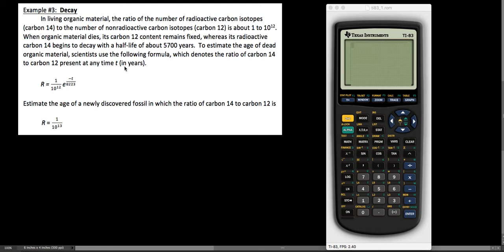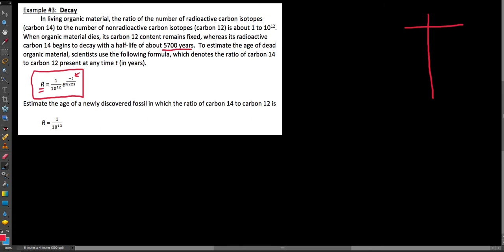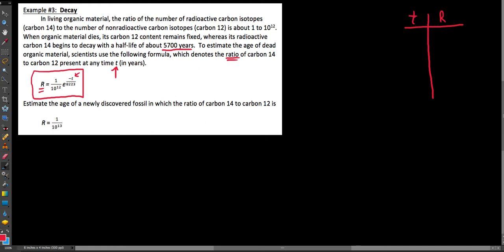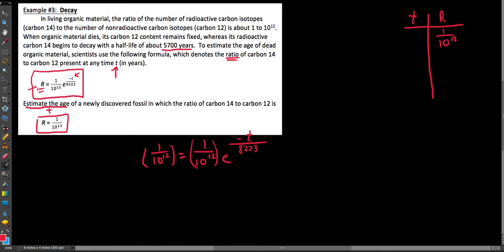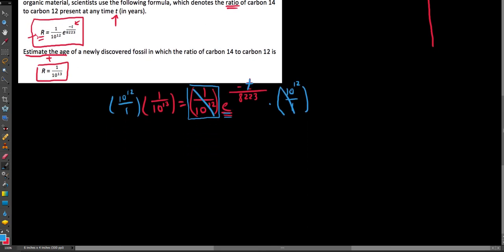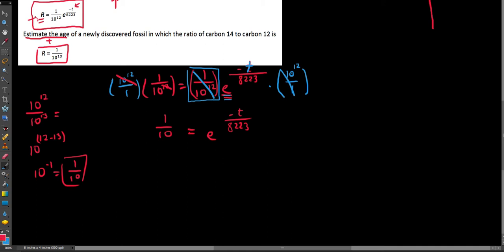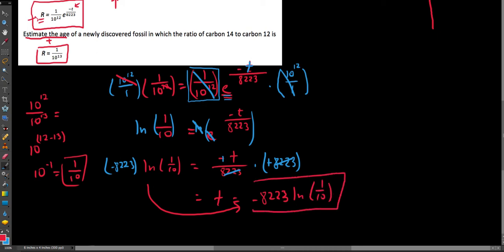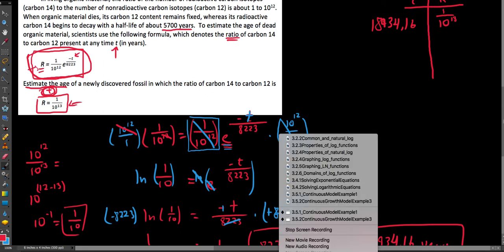HPC 3.5.3, Using An Exponential Model Already Given